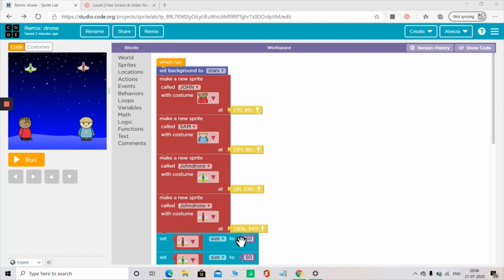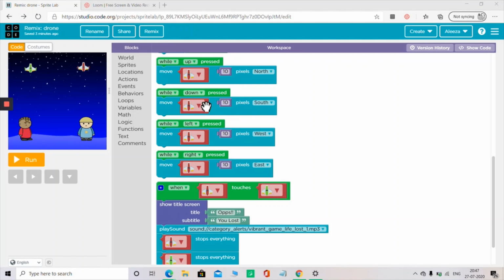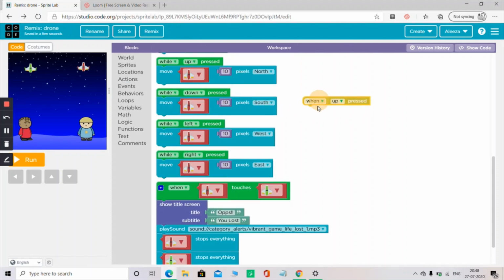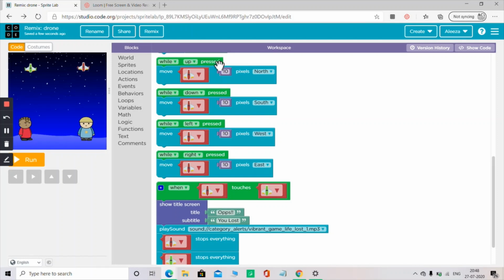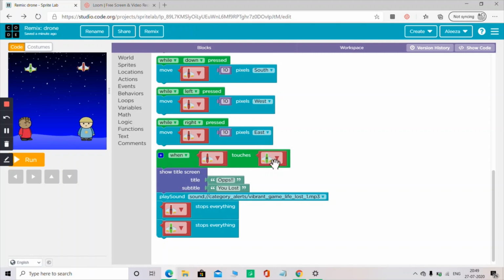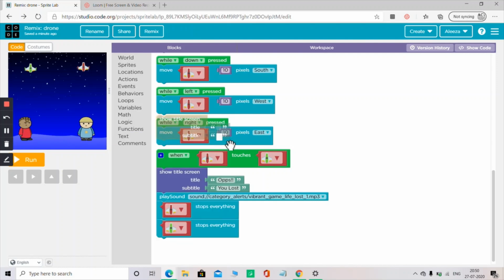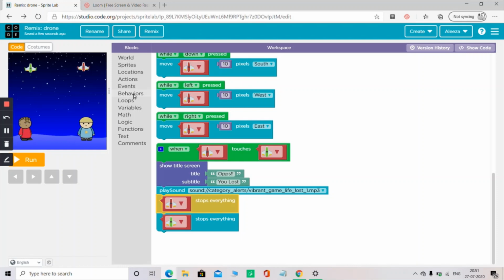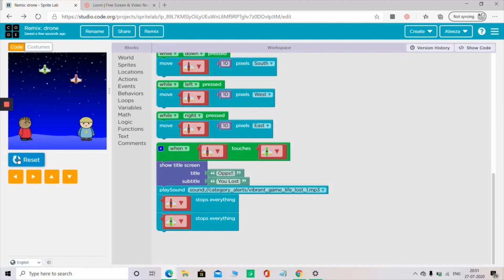Episode 02 ( control the drone )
I will be uploading the rusult also of the video. 😉😊👋👋